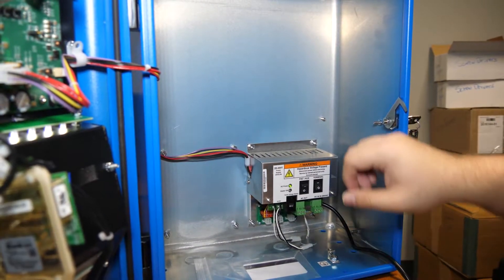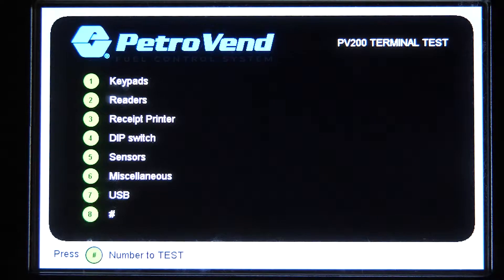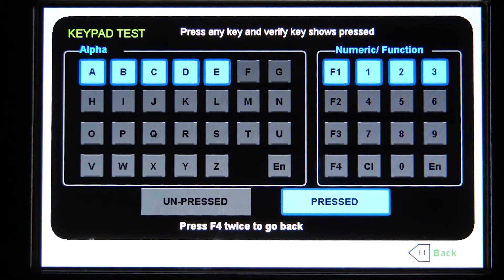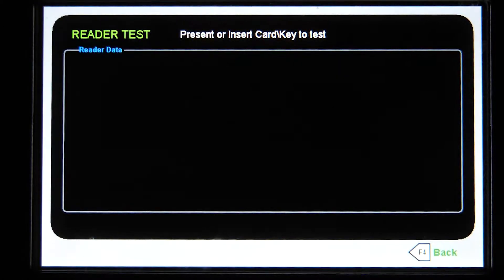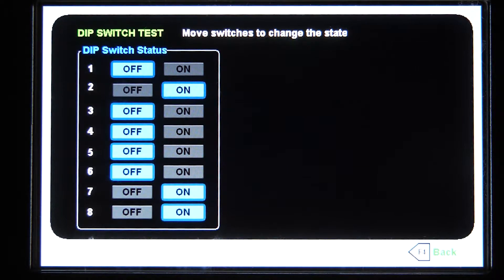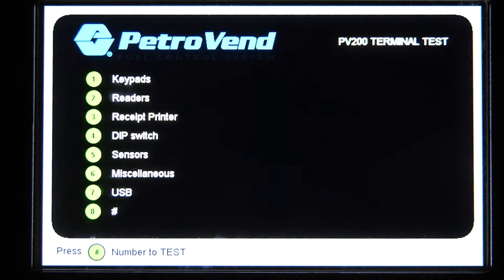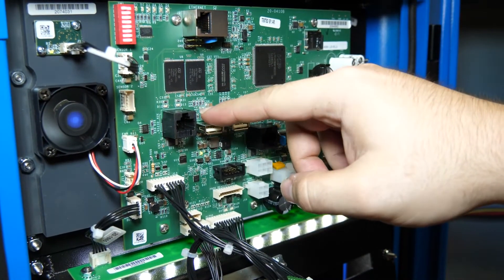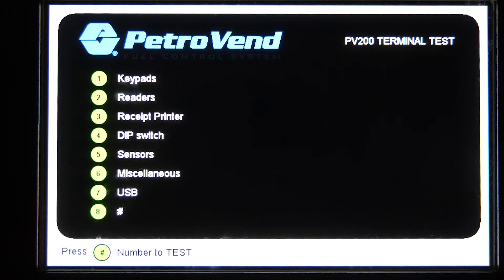PV200 Test Mode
How to put the PV200 in test mode and perform tests on different components